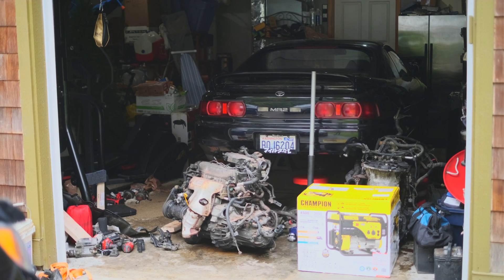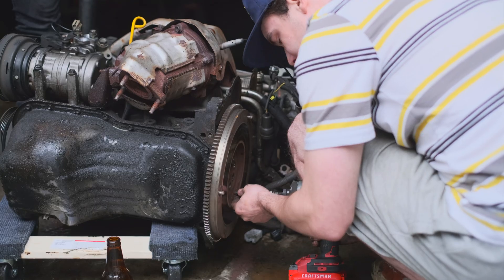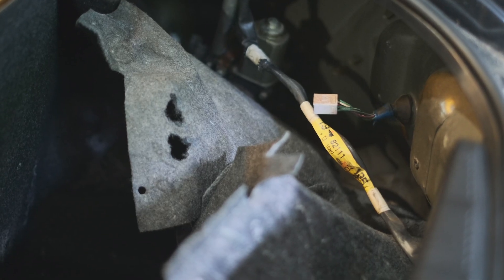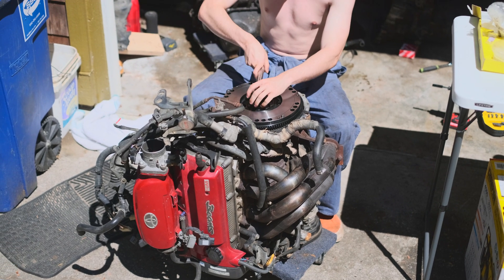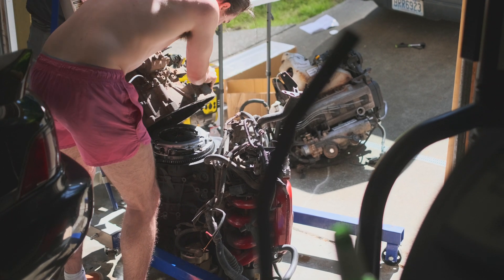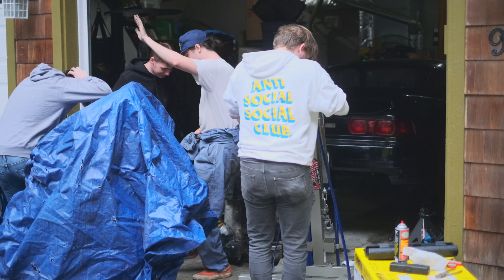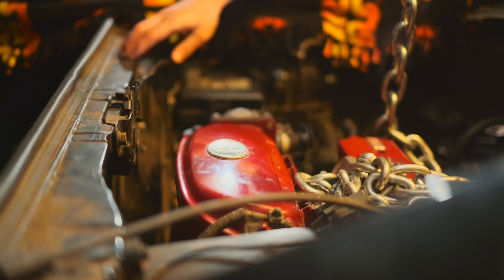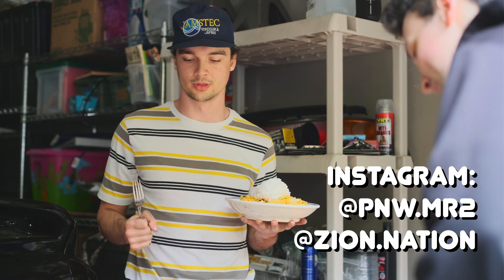SW20 MR2 Beams Swap #2 - The Engine Is (Mostly) In!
A new side story mini series to accompany my AW11 MR2 project. My friend Zion has owned a mk2 MR2 (SW20), but blew his 5SFE engine from a rusty radiator. After almost a year of saving and searching, he found a 3SGE red top BEAMS engine that he plans on swapping in. So I'm here to film the process of what hopefully turns out to be a fun and successful project. This could either become a decent tutorial / guide of the swap, or a "what not to do".

For part two, we are putting the new Beams engine in. This requires a new clutch and flywheel, swapping the transmission over, and plenty of wiring. Plus the tricky task of lining up the engine with the motor mounts.